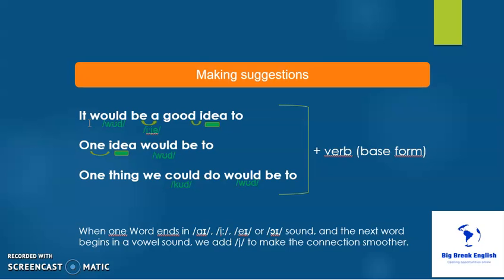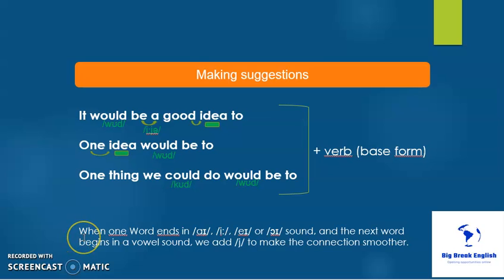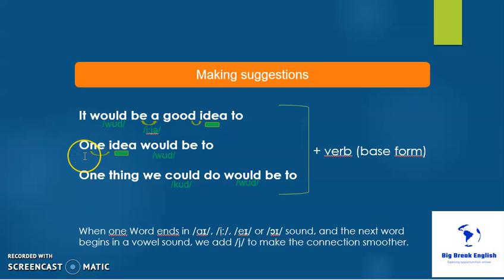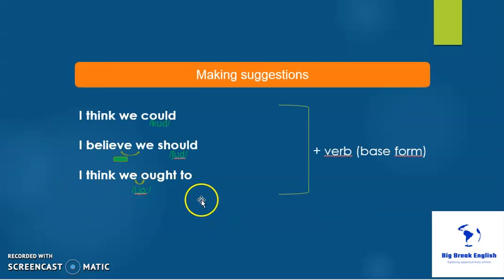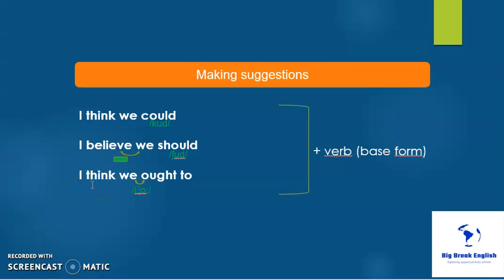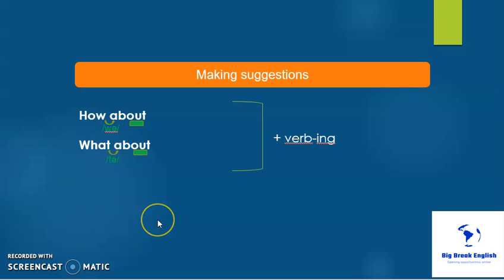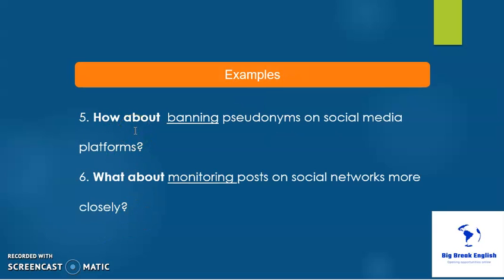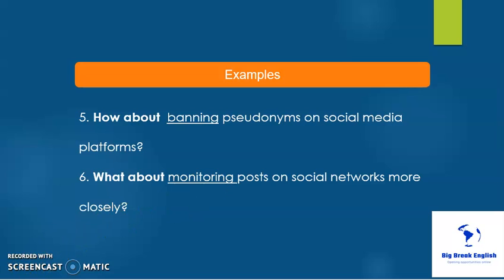IELTS speaking part 3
Learn useful phrases for making suggestions in IELTS speaking part 3. This lesson follows on from the lesson on giving explanations and shares the same topic of social media. Help is given with pronunciation and ideas are provided through example answers.